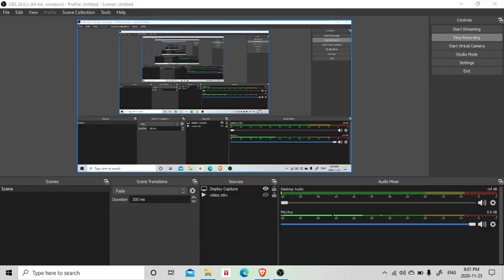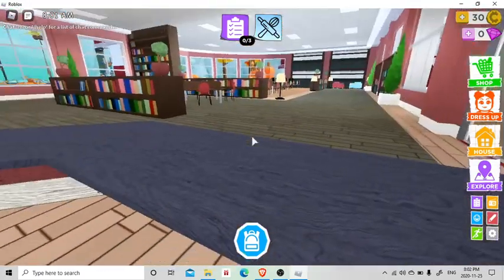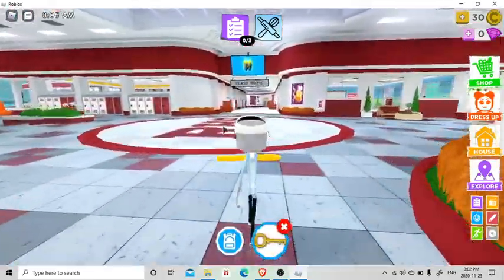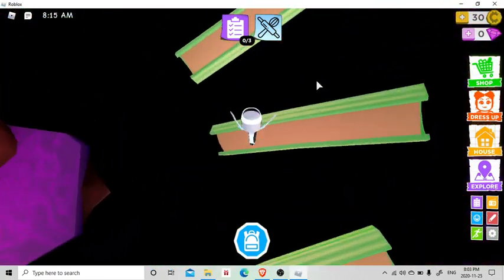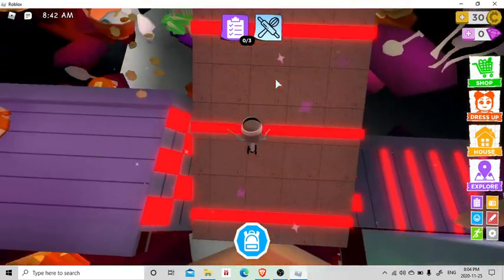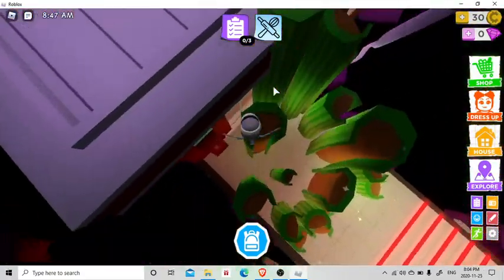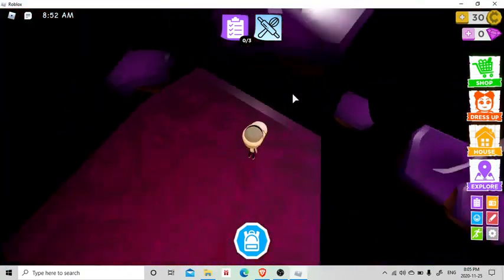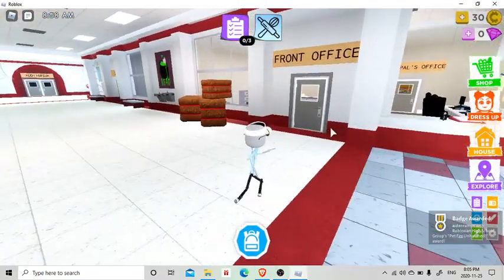how to get bombastic bling *free event item*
Questions? ask me in the comments i will respond.